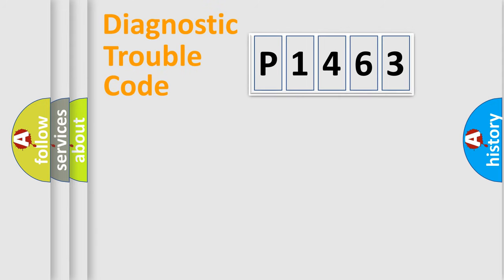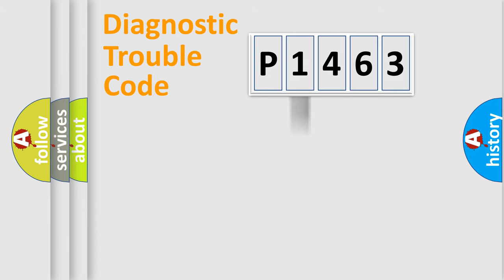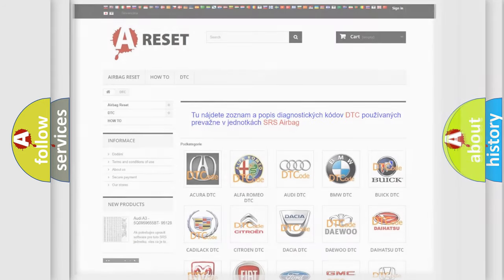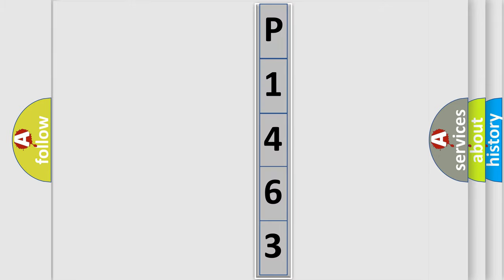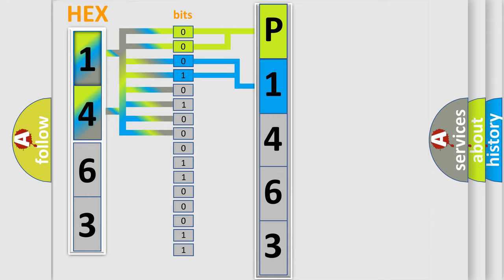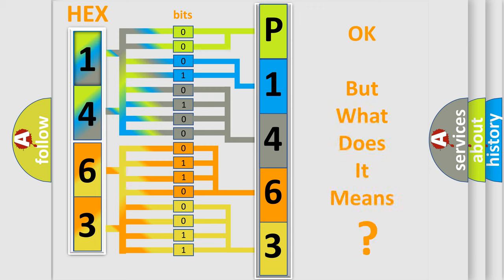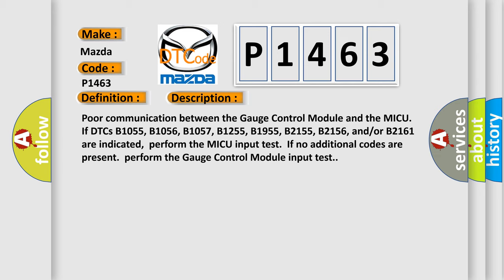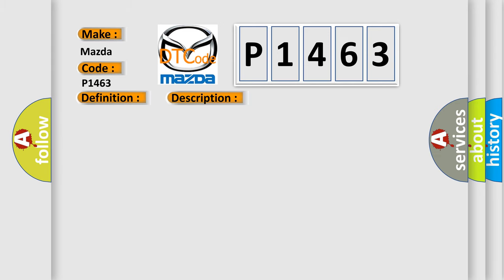DTC Mazda P1463 Short Explanation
Contents:
0:21 Basic DTC analysis according to OBD2 protocol standard.
1:48 Insight into programming
2:58 A diagnostically understandable description of the Diagnostic Trouble Code
3:05 Basic error definition

Make:
Mazda
Code:
P1463
Definition:
Gauge Control Module Lost Communication with MICU (DOORSW Message)
Description:
Poor communication between the Gauge Control Module and the MICU.If DTCs B1055, B1056, B1057, B1255, B1955, B2155, B2156, and or or B2161 are indicated,perform the MICU input test.If no additional codes are present.perform the Gauge Control Module input test.
Cause:
 Loose or poor connections between the Gauge Control Module and the MICU Blown fuse in the main under-hood fuse box Blown fuse in the under-dash fuse or relay box "Open" or "Short" to ground at the Gauge Control Module "Open" or "Short" to ground at the MICUFaulty Gauge Control Module Faulty MICU